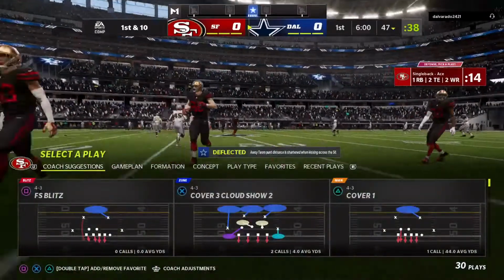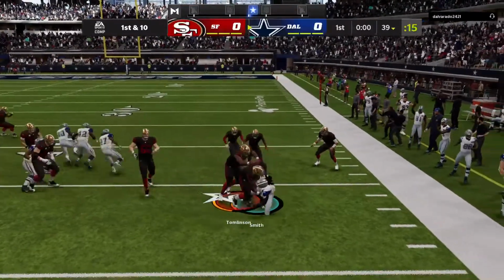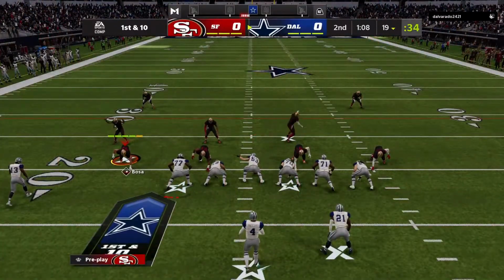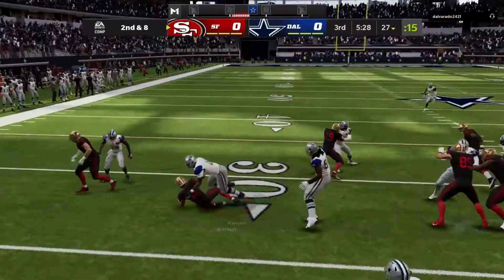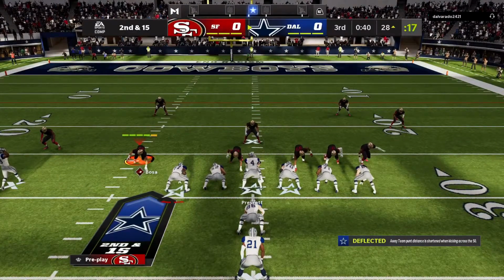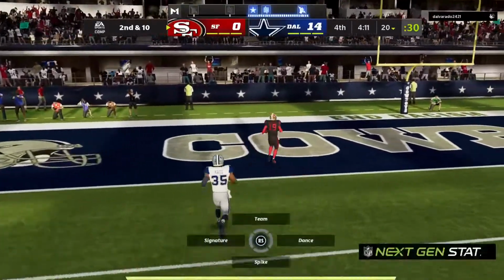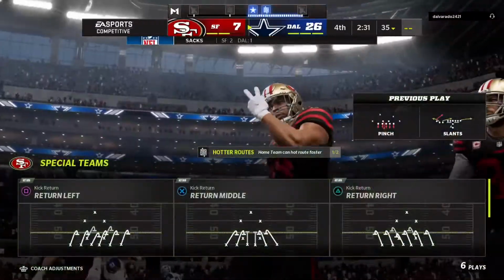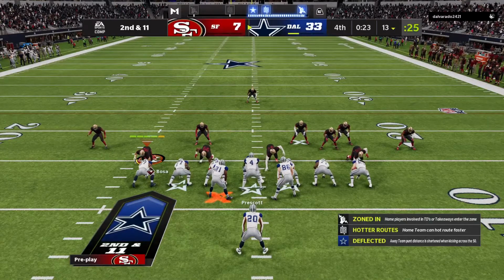Madden 22 49ers vs Cowboys PS5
Getting back into my gaming broadcasts. Today's was a huge L but it's been years since I've played Madden so still getting down some play calls, anamation timing and strategies.

As the skills come back, so will more wins and more videos.

Cam Callender
MSI Master Strategist